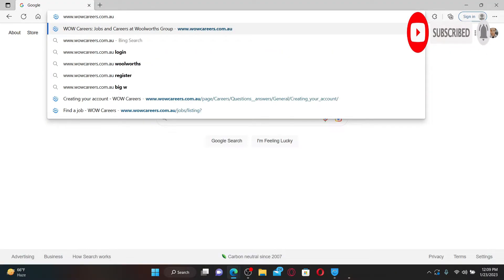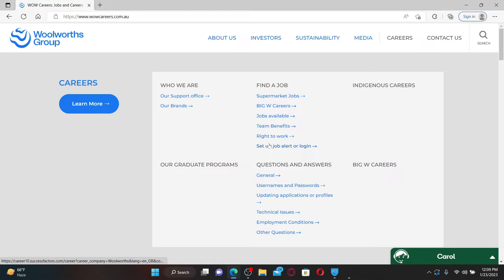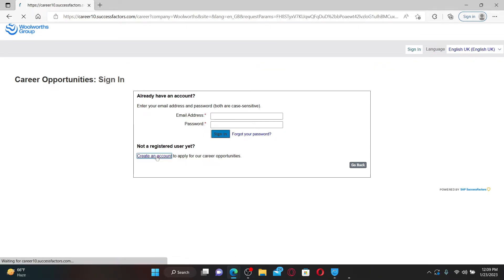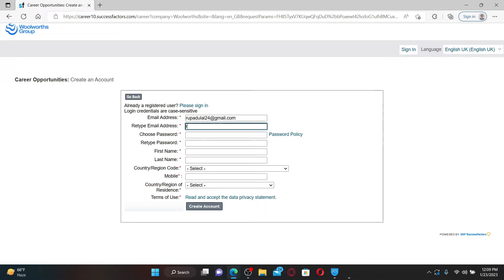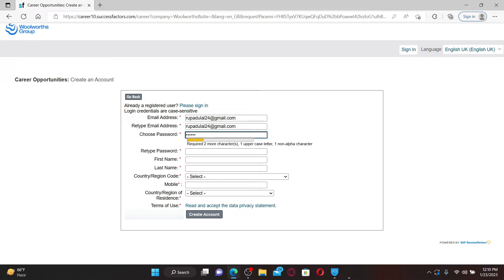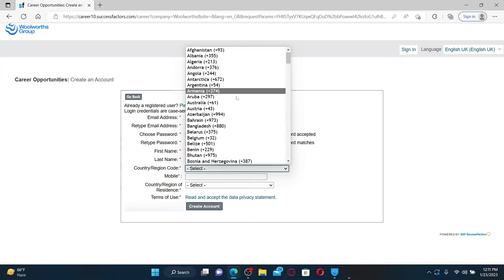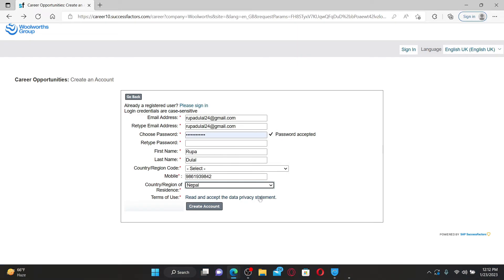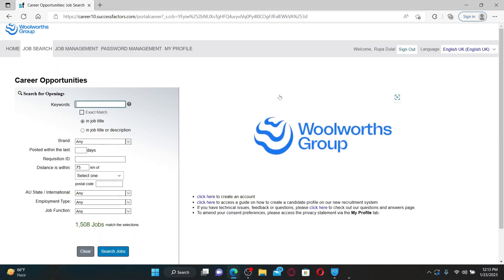Wow Careers Sign Up: How to Create an Account on Wow Careers 2023?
In this video, we'll show you how to create an account on Wowcareers and start your job search. We'll take you through the process step-by-step and provide tips and tricks to make it as easy as possible. From uploading your resume to searching for jobs, we'll make sure you're ready to take the next step in your career.